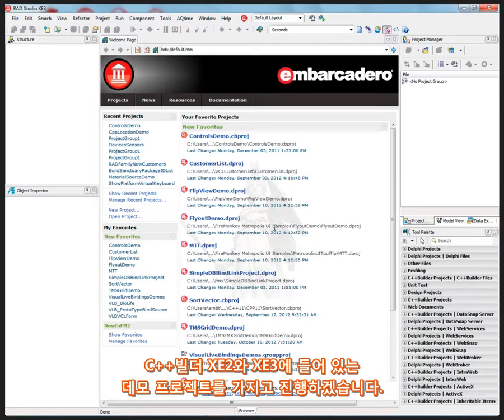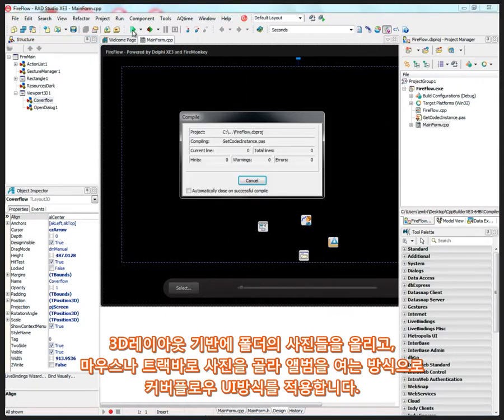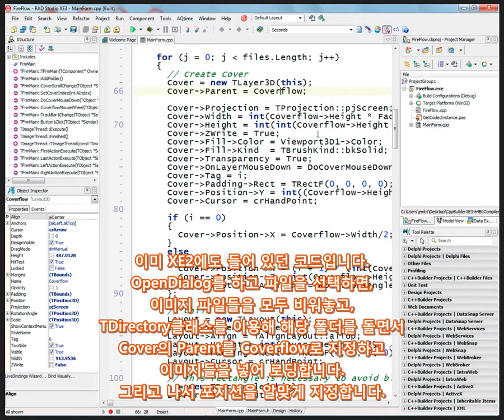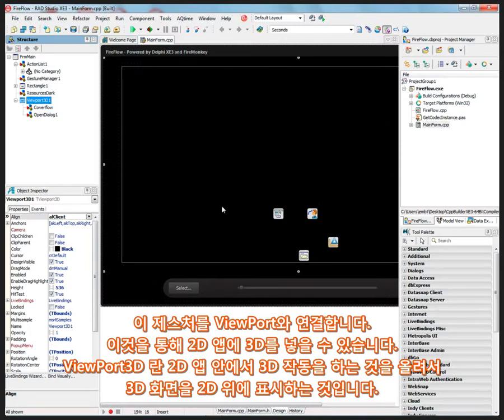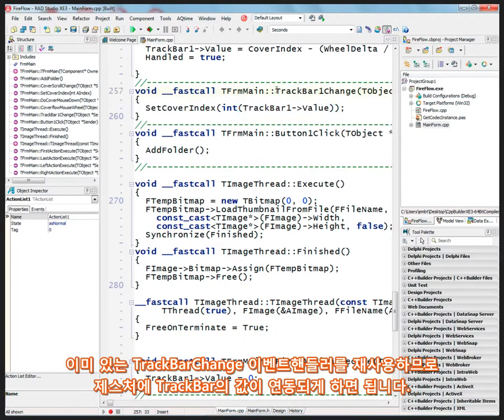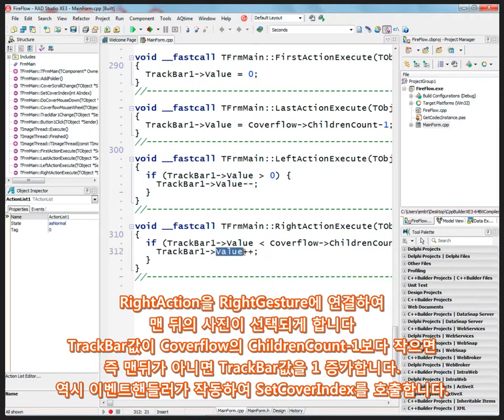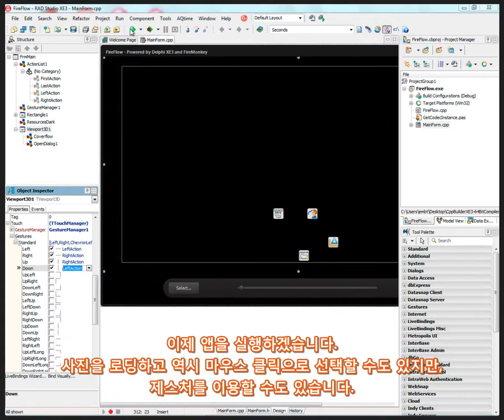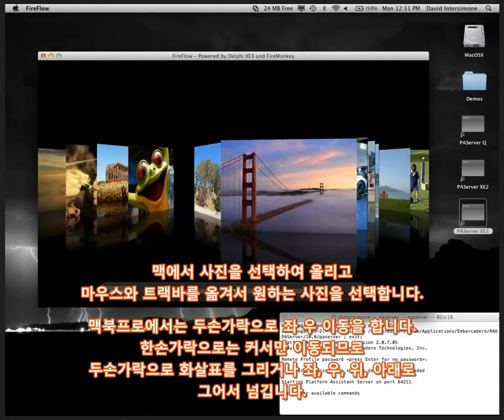C++빌더 파이어몽키 앱에 Action 및 Gesture 추가하기(델파이 동일 적용 가능)